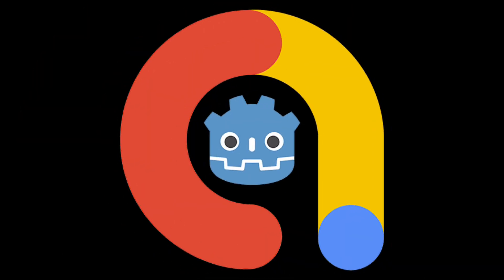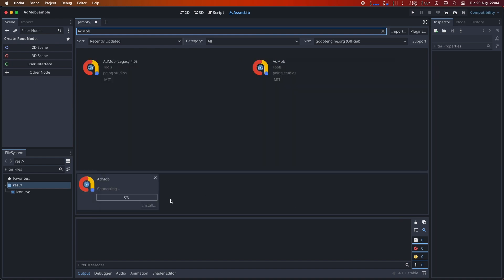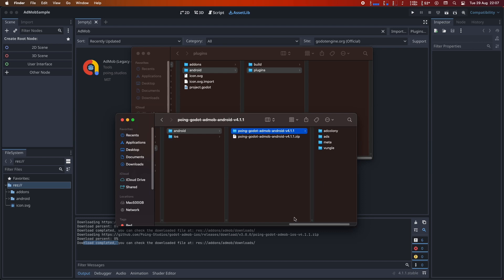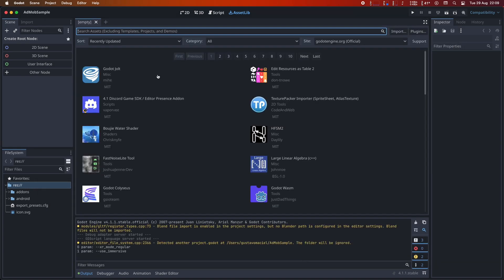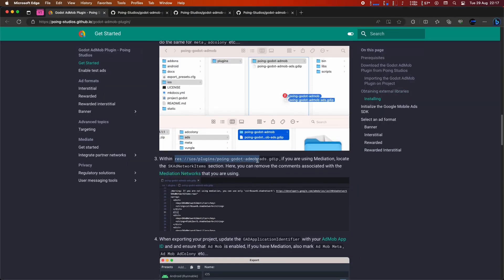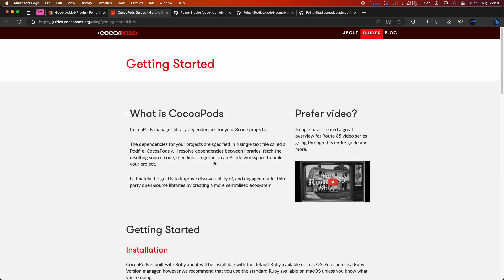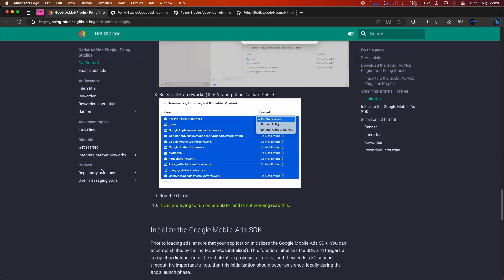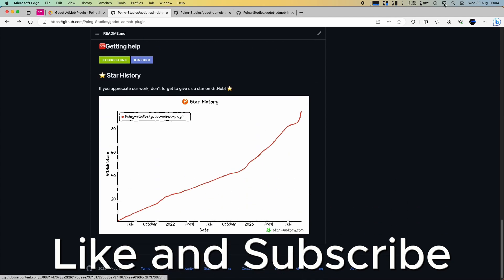AdMob Plugin for Godot v4.1+ | Android & iOS Tutorial | v3.0.0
Welcome to the latest update of the AdMob Plugin for Godot Engine! In this video, we'll dive into the exciting world of mobile game monetization by introducing you to the AdMob Plugin v3.0.0, tailored for Godot v4.1 and above.

🌟 Key Features:

- Mediation
- Load Multiple Ads
- Custom Banner Placement
- ... and more

🔗 Useful Links:
Repositories: